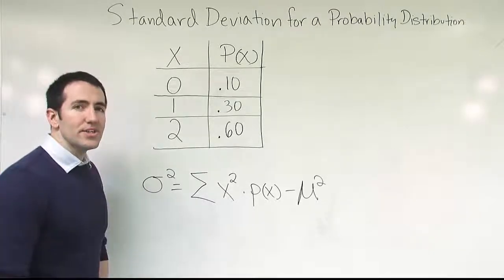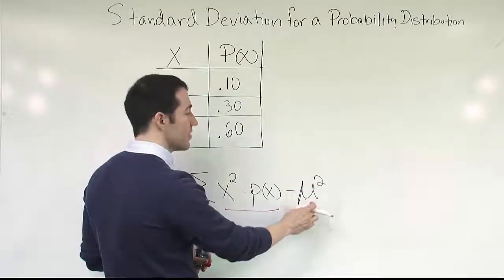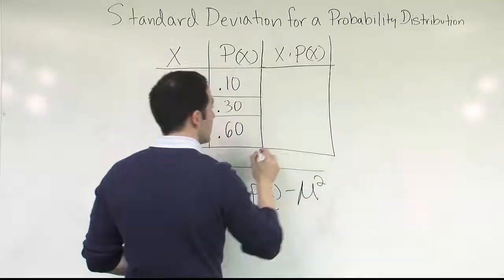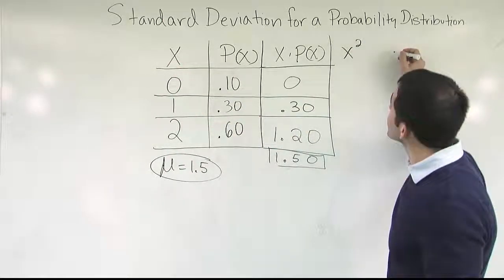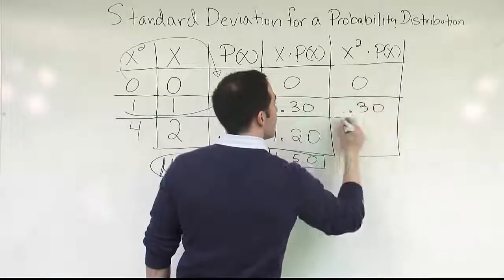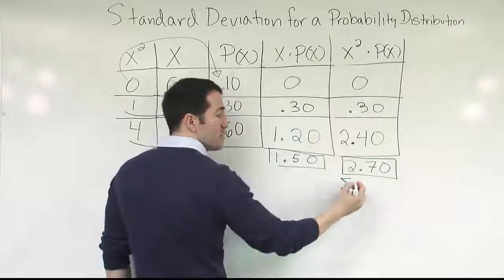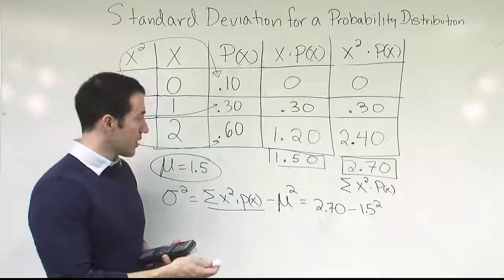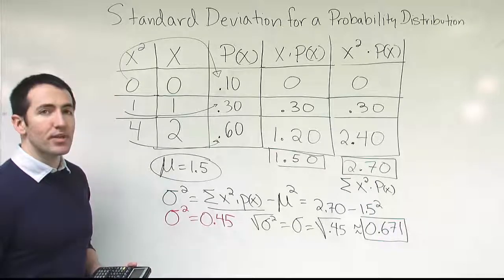Standard Deviation of a Discrete Random Variable Concept Video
In this video, we discuss the concept of standard deviation for a discrete random variable.